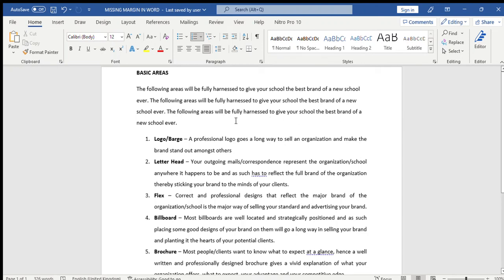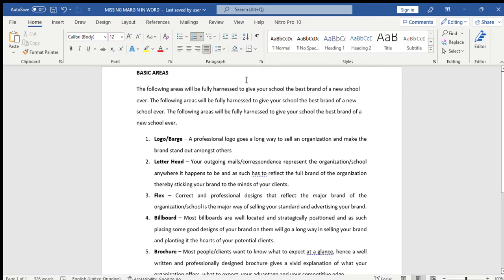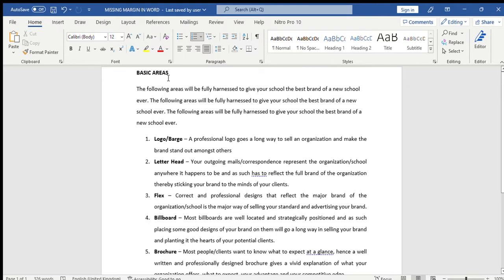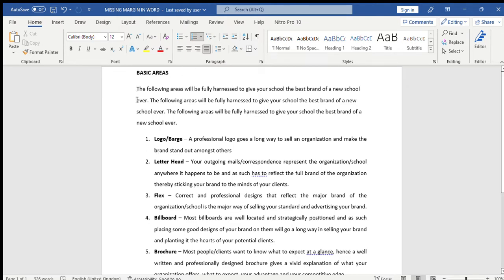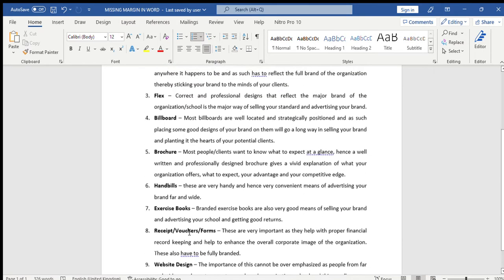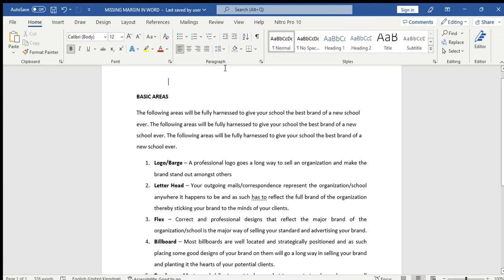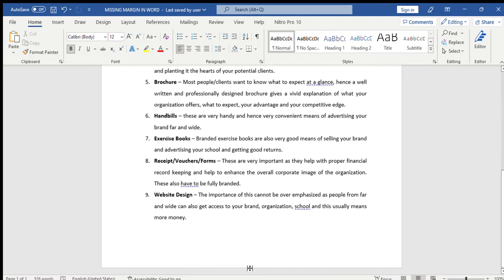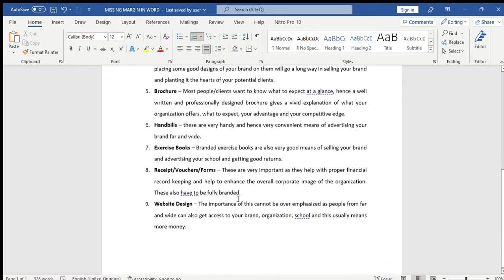HOW TO FIX MISSING TOP AND BOTTOM MARGIN IN WORD DOCUMENT 2024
In this video, we explained, in an easy to do manner, how to fix missing top and bottom margin of a word document. Sometimes when working with word document, we could find that the top and bottom margin is missing and may struggle restoring it back to the normal way we want it to look and appear. This doesn't mean that there is no top and bottom margin in the work, it just means that we are unable to see this on our screen.

Watching this video will take away that struggle and enable you go straight back to being productive with your work making the right impression you want.